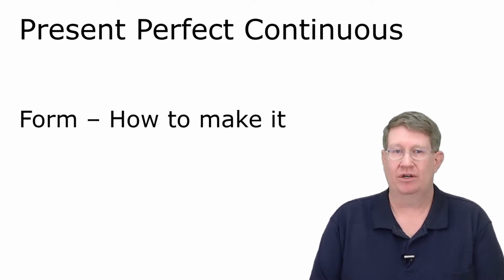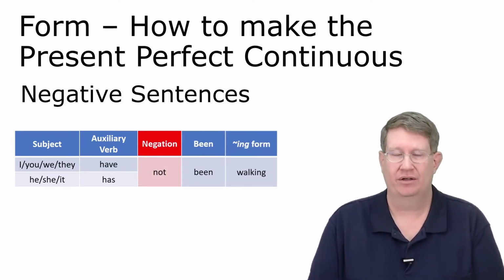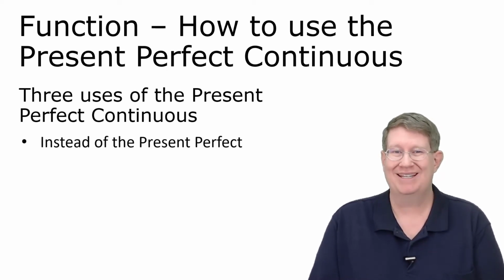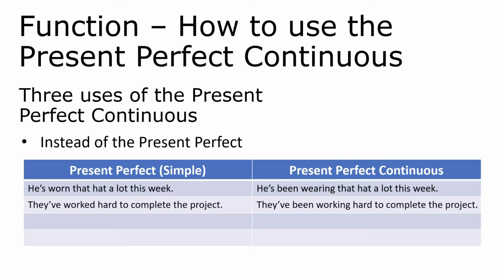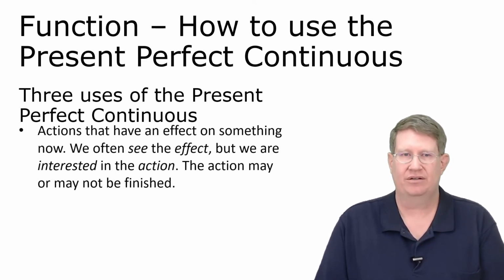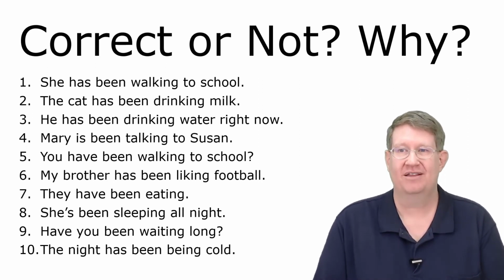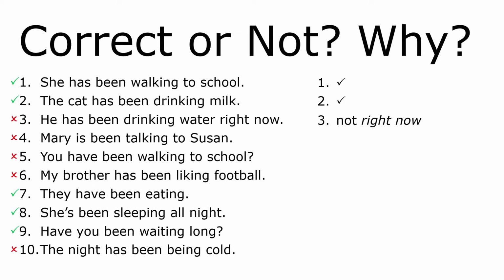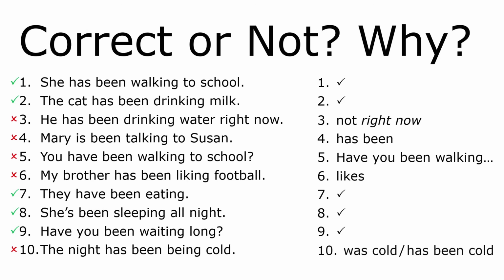Present Perfect Continuous Verb Tense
for practice exercises.

The Present Perfect Continuous verb tense is not the easiest English verb tense to use, but it's not all that difficult, either. You'll be much more confident that you're doing it right after watching this video.

for practice exercises.